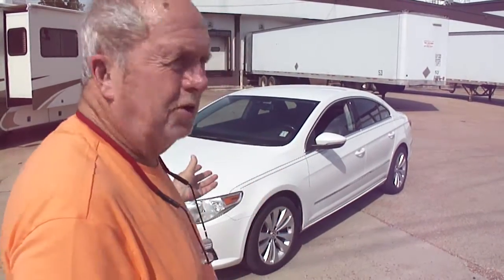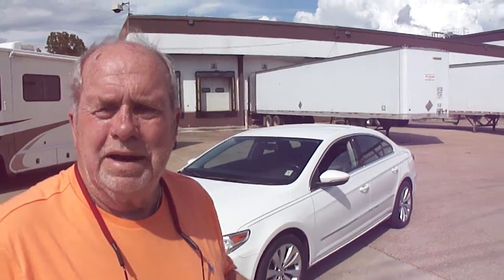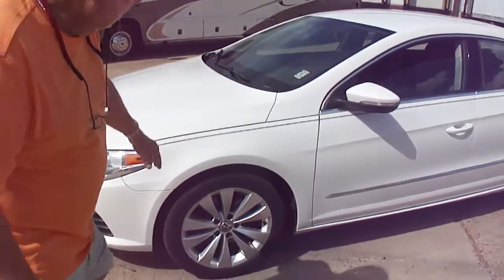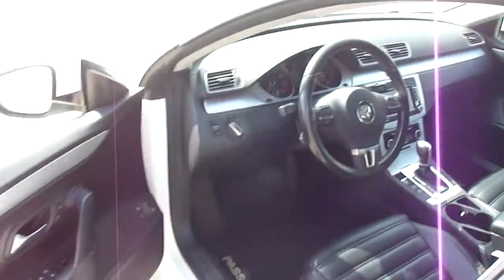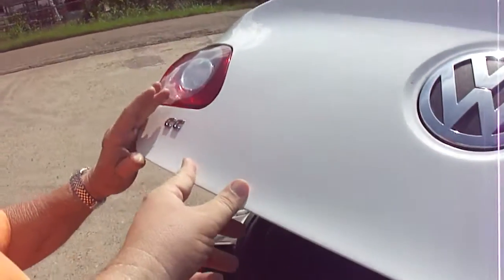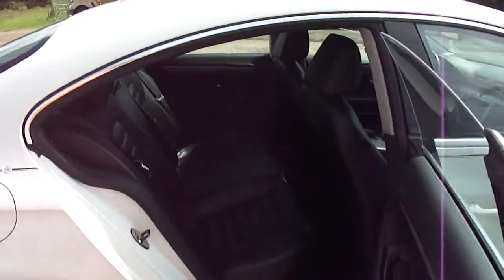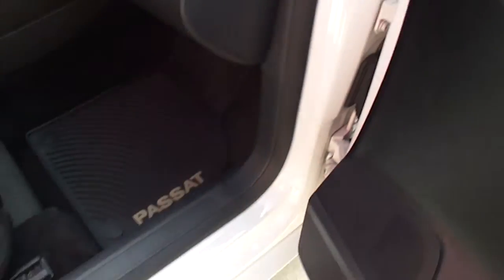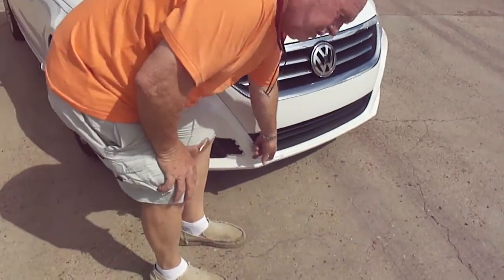2005 Volkswagen CC Turbo Demo